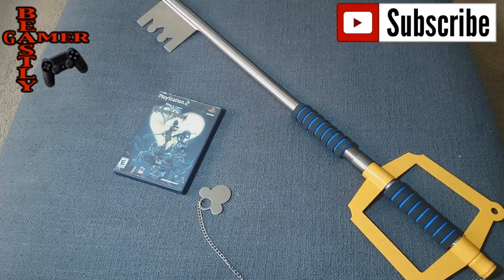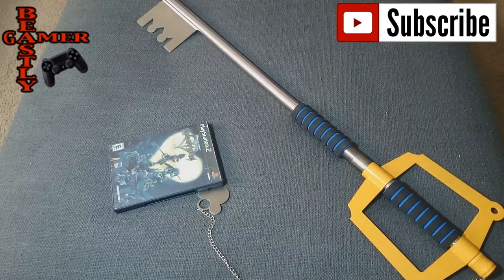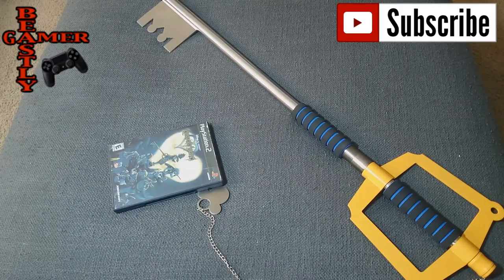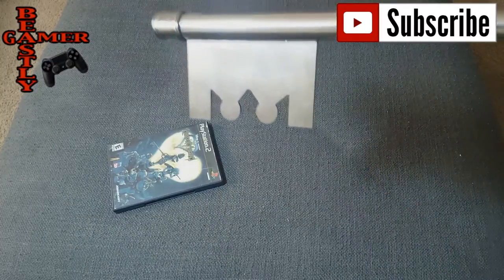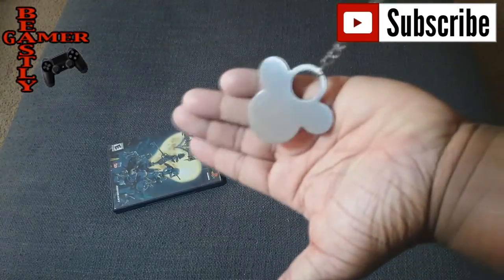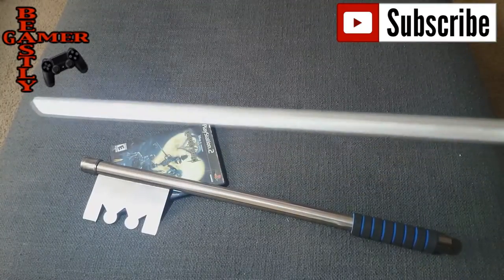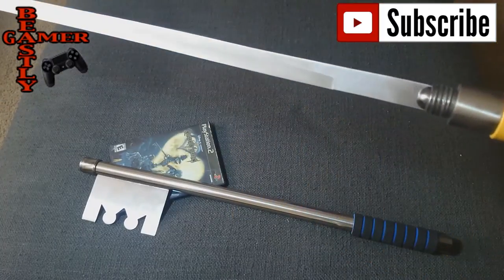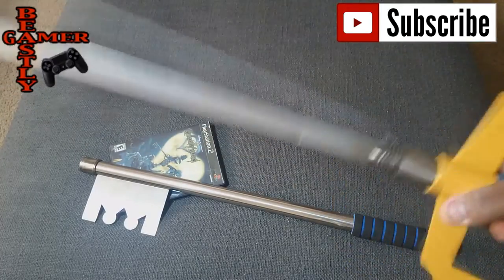OFFICIAL KEYBLADE REVIEW!!!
PSN: therealbeastlygamer-

PSN: Miss_Bolden_09

AWESOME TUNES PROVIDED BY JESSE WILLIAMS!